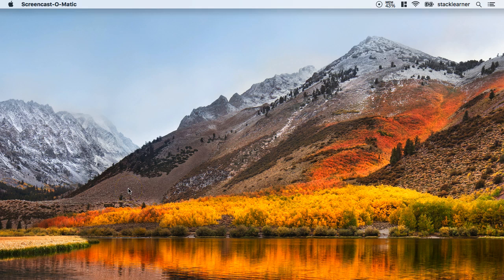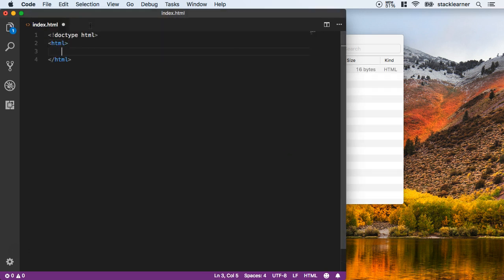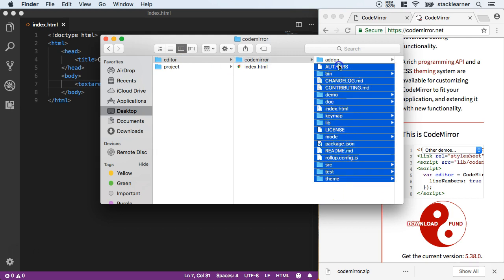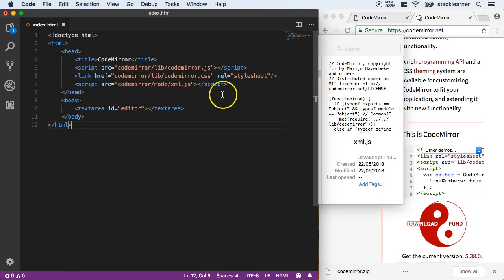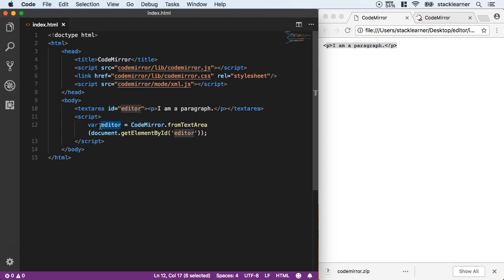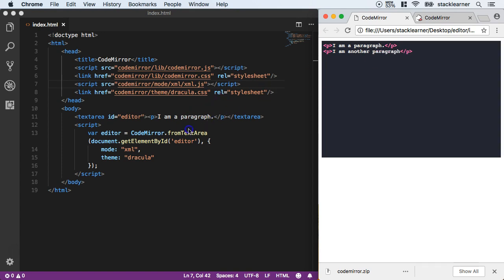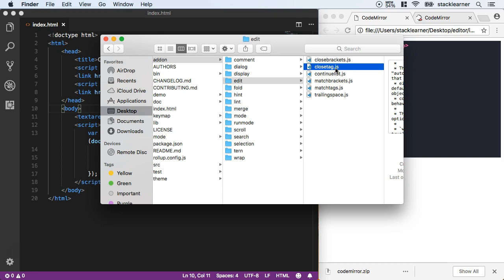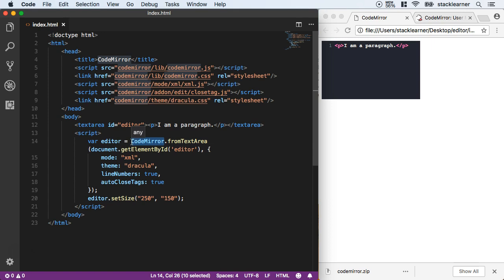CodeMirror Tutorial for Beginners: Create A Fully Functional Text Editor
Learn how to create text and code editors by using the CodeMirror library. Create a full fledged HTML text editor with CodeMirror. Learn CodeMirror through a in-depth beginner level tutorial.